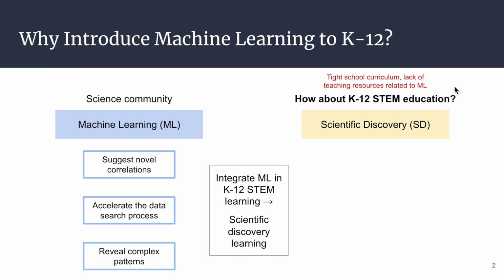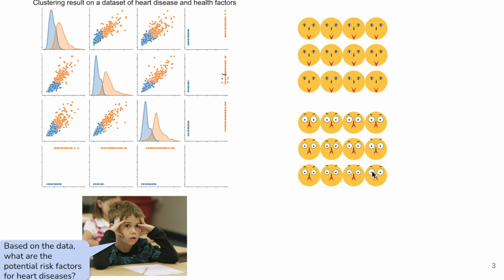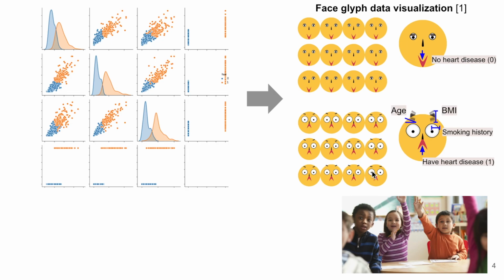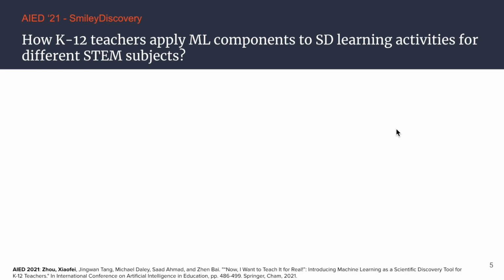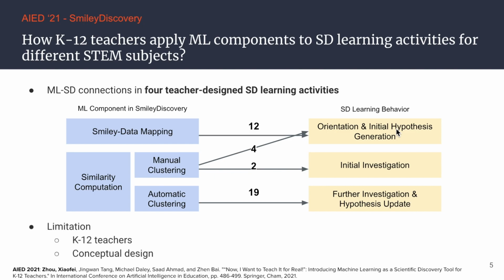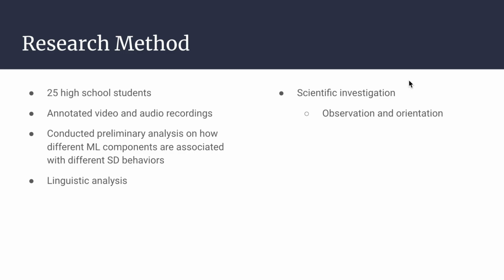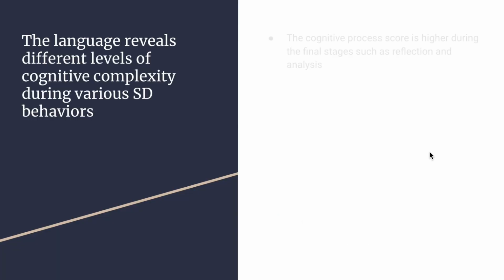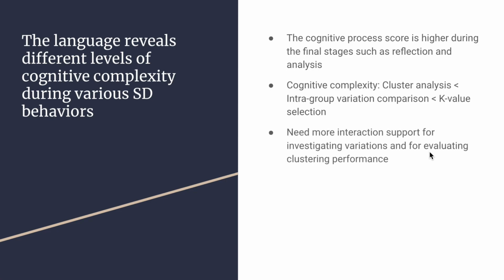[Paper Presentation] ML SD Modeling How Machine Learning Can Support Scientific Discovery Learning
[Paper Presentation] Xiaofei Zhou, Hanjia Lyu, Jiebo Luo and Zhen Bai. ML-SD Modeling: How Machine Learning Can Support Scientific Discovery Learning for K-12 STEM Education